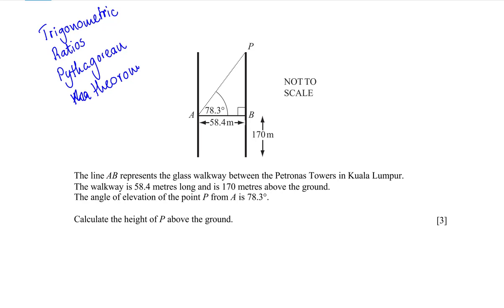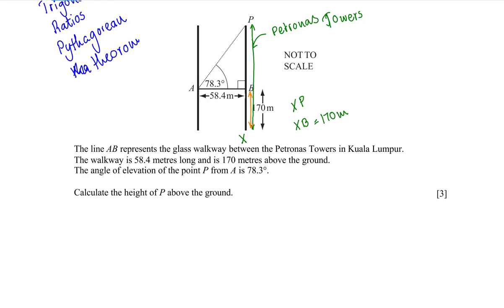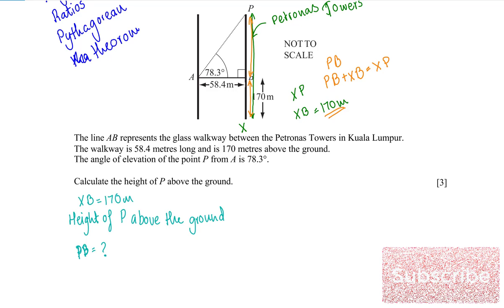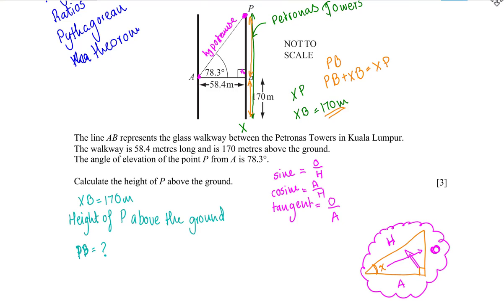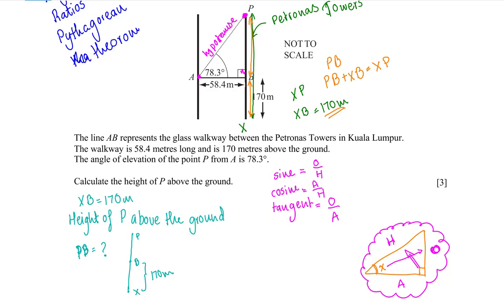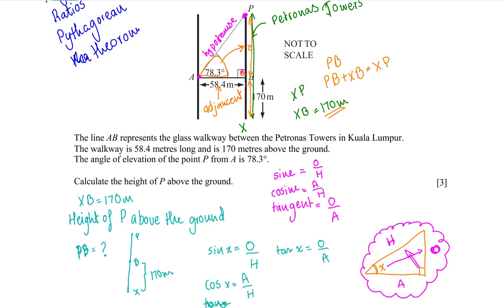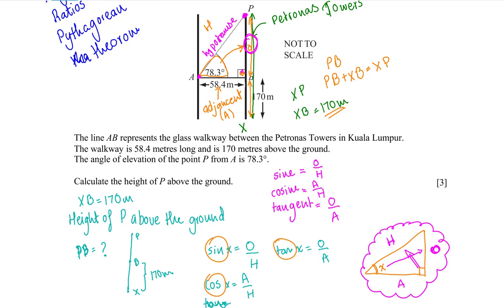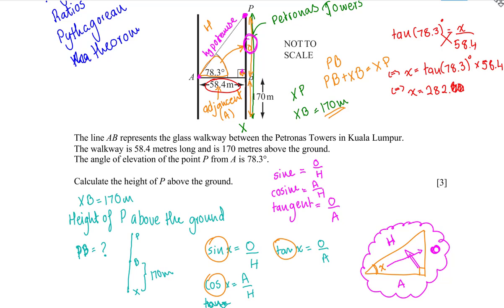Trignometric Ratios and Pythagorean Theorem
More teaching then practice this time.